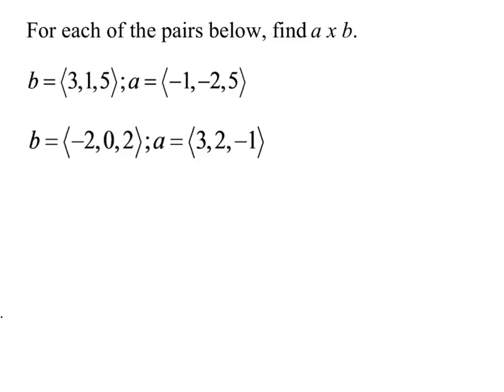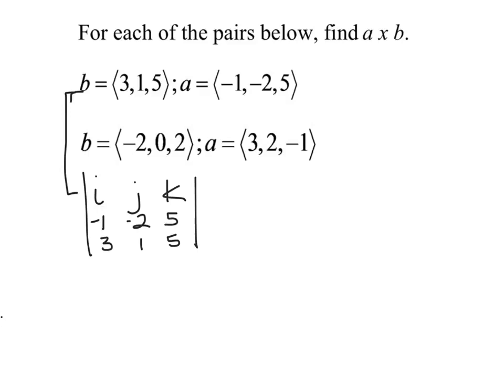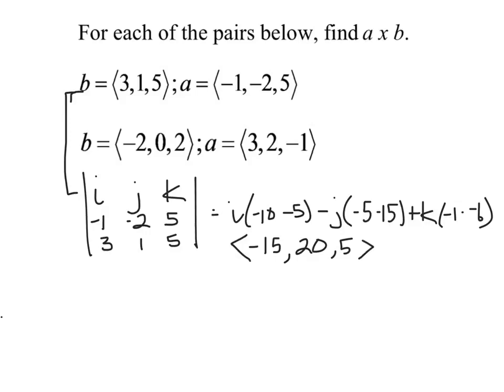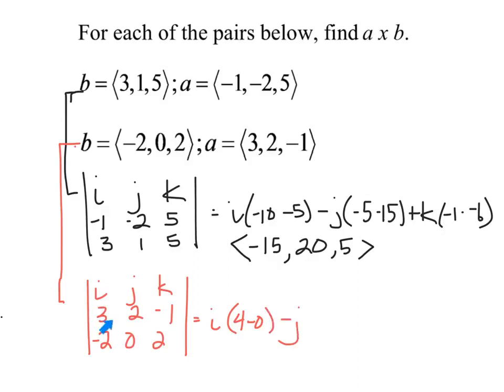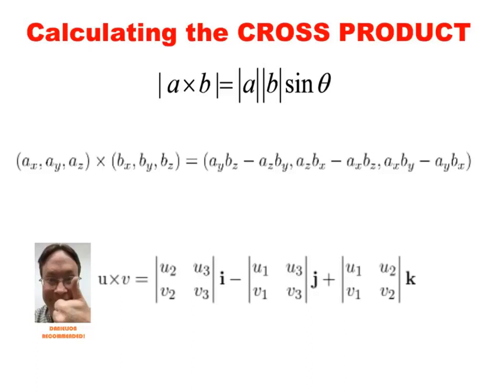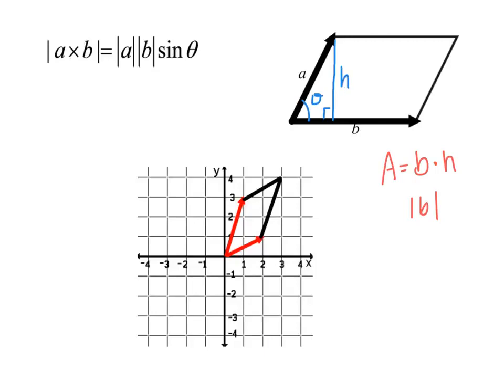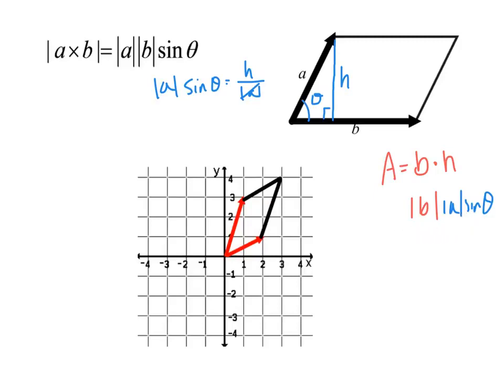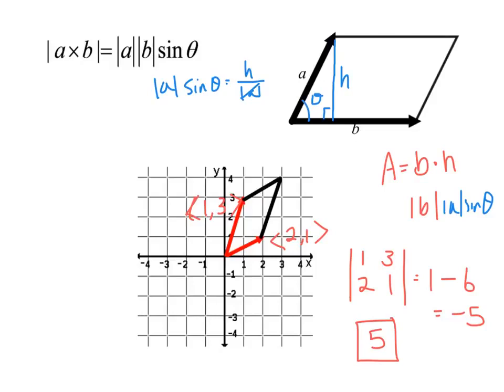Calculus Cross Product, Area of Parallelograms